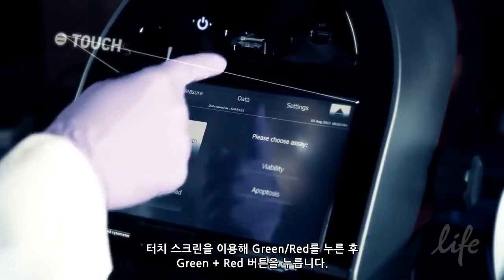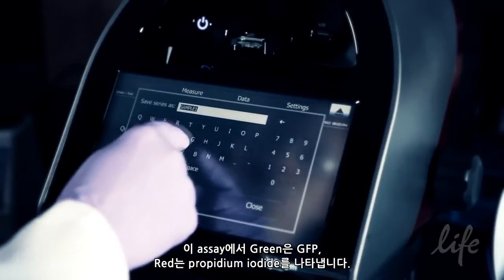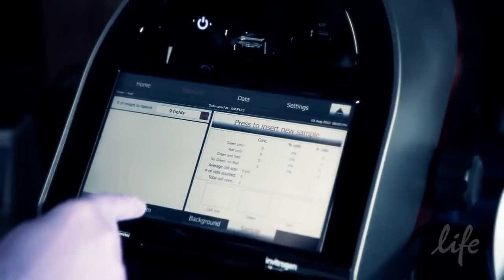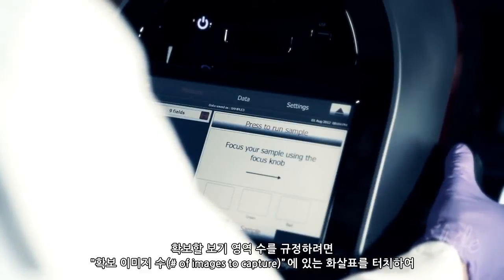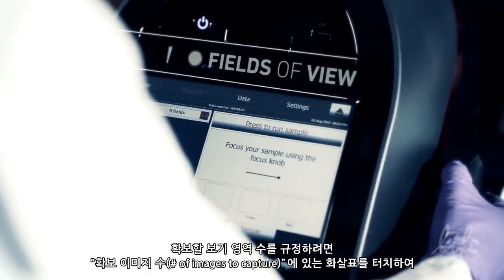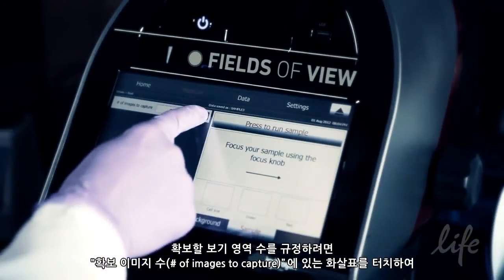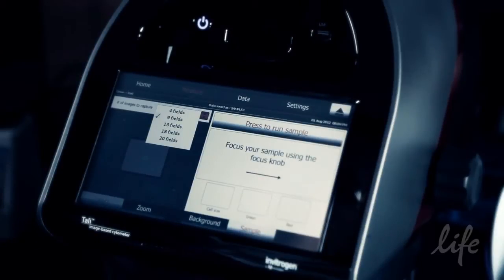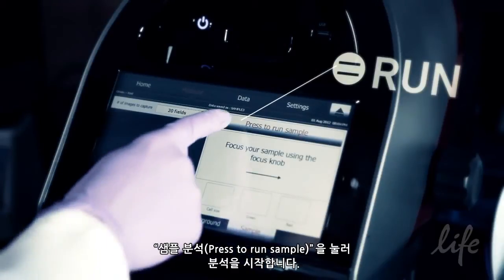Tali® 이미지 기반 세포분석기- 형광 단백질 발현 관찰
을 방문하시면 더 많은 정보를 보실 수 있습니다.
이 비디오는 GFP를 reporter유전자로 사용할 때Tali® 이미지 기반 세포분석기를 사용해transfection efficiency를 빠르고 정확하게 구하는 과정을 보여줍니다.

과학자인 Chris는 GFP tagging된 단백질을 세포에 transfection 하였고 transfection efficiency를 구하고자 합니다. Tali® 이미지 기반 세포분석기를 사용하여 transfection 된 세포의 비율과 살아있는 세포의 비율을 알아볼까요.

Chris가 최근 transfection에서 새로 조제준비한 샘플액을 가져옵니다. 이 실험에서는  GFP를 reporter 유전자로 사용했기 때문에 Tali® Dead Cell Red Viability 키트를 사용할 것입니다. RFP가 reporter 유전자인 경우에는 같은 프로토콜로 Tali® Dead Cell Green 키트를 사용할 수 있습니다.
Tali® Dead Cell Red assay는 세포 집단에서 죽은 세포를 확인할 수 있는 간편한 Propidium Iodide 용액입니다. 이 assay는  세포 농도 약 500,000 ~ 5,000,000 cells/mL의 현탁액에서 작업이 가능하기 때문에 농도가 정확할 필요는 없습니다. 샘플 100 µL를 마이크로원심분리 시험관에 넣고 Dead Cell Red 시약 1 μL를 넣습니다. 암소에서5분 간 배양합니다.
이제 이 샘플은 Tali® 기기 분석 준비가 완료되었습니다. 슬라이드 챔버마다 샘플 25 μL를 주입합니다. 샘플이 들어있는 챔버를 기기 반대 방향으로 하여 슬라이드를 슬라이드 포트에 넣습니다.
터치 스크린을 이용해 Green/Red를 누른 후 Green + Red 버튼을 누릅니다. 이 assay에서  Green은 GFP, Red는 propidium iodide를 나타냅니다.
샘플 시리즈 이름 입력 창이 나옵니다.  샘플 이름은 여기에서 입력하거나 나중에 입력할 수 있습니다.
이제 스크린에서 "샘플 삽입(press to insert sample)" 버튼을 누르면 샘플이 기기 안에 들어가고 세포의 라이브 영상을 볼 수 있습니다. 스크린에 화면이 나오면 기기 오른쪽에 있는 이미지 조절 손잡이를 이용해 세포 초점을 맞춥니다. 초점이 잘 맞추어진 이미지에는 균일하게 어두운 세포가 밝은 후광으로 둘러싸입니다.
확보할 보기 영역 수를 규정하려면 "확보 이미지 수(# of images tocapture)" 에 있는 화살표를 터치하여 드롭다운 메뉴에서 활성화된 옵션을 선택합니다. 분석 보기 영역이 많을수록 통계 분석 검정력이 높아집니다. "샘플 분석(Press to run sample)"을 눌러 분석을 시작합니다.
분석이 끝나면 슬라이드가 자동으로 나오고 샘플 탭에 확보한 이미지 분석 데이터가 나옵니다. Green + Red assay 에는 총 세포 농도, 총 Green 양성 세포 백분율, Red 양성 세포 백분율, Green과 Red 양성 세포 백분율, Green과 Red 형광에 모두 음성인 세포 백분율 데이터 결과가 나옵니다. 이 분석에서 녹색으로 계수된 세포는 GFP 양성이고 적색으로 계수된 세포는 PI 양성이어서 세포가 죽었거나 죽어간다고 간주할 수 있습니다.  세포 크기와 Green과 Red 채널의 형광 강도 히스토그램도 표시되고 조절할 수 있습니다. 확보한 보기 영역 이미지 시험을 통해 이 결과를 눈으로 직접 살펴보며 확인할 수도 있습니다. 작지만 강력한 Tali® 이미지 기반 세포분석기는 눈으로 확인할 수 있는 정량 분석법으로 transfection 효율과 생존율을 동시에 평가할 수 있는 이상적인 장치입니다.
Tali™ 이미지 기반 세포분석기에 대한 자세한 정보는 확인하실 수 있습니다.